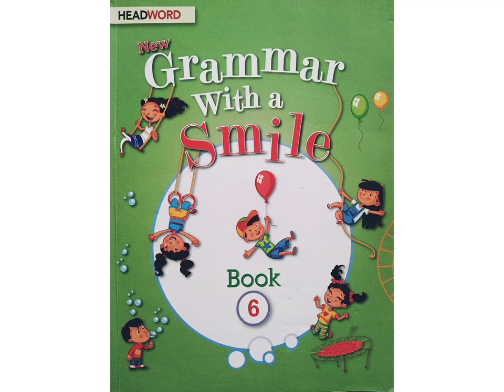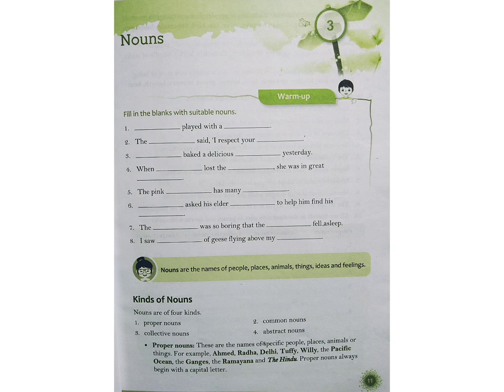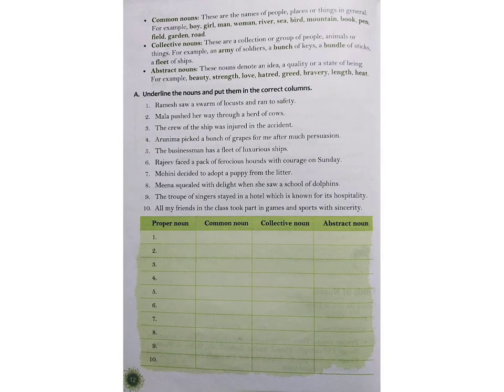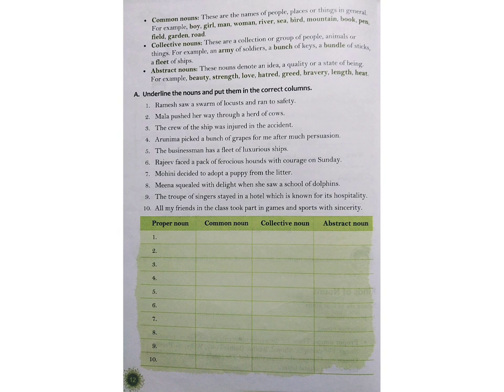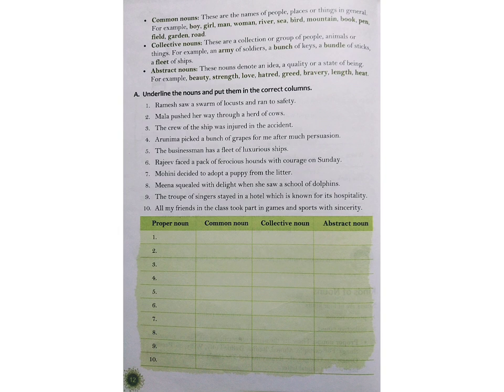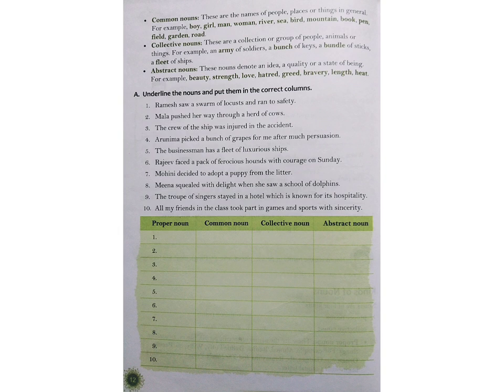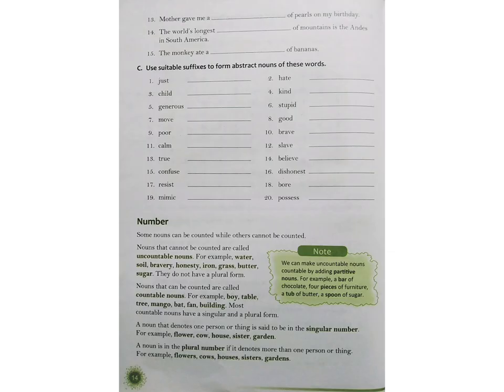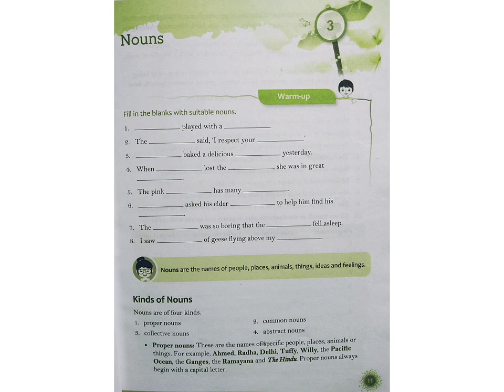HLS Class VI English Grammar, Lesson-3: Nouns (part.1)